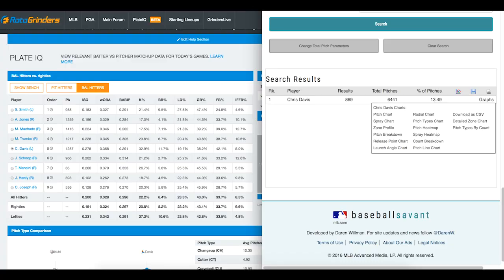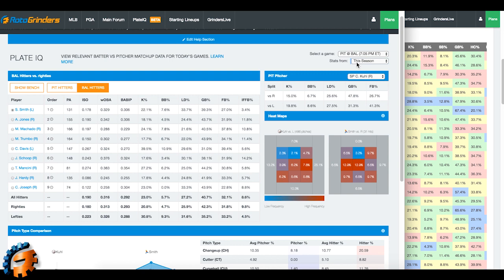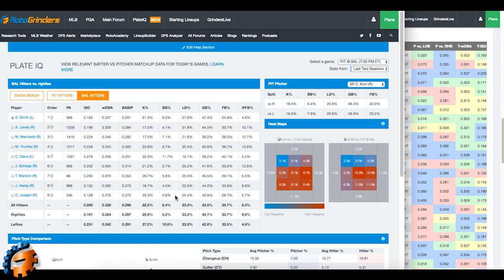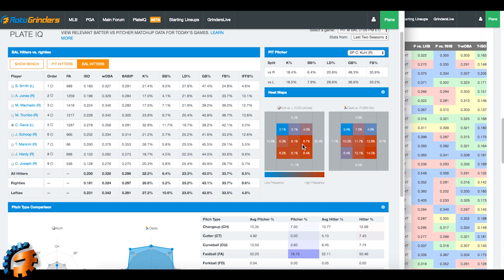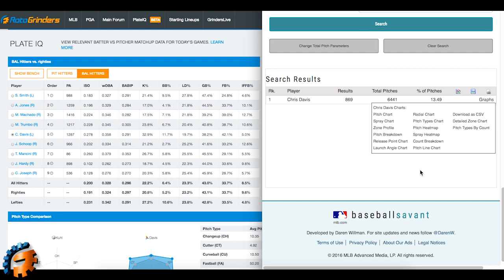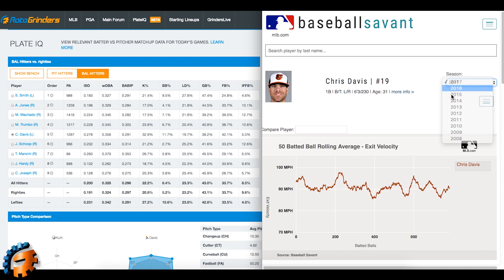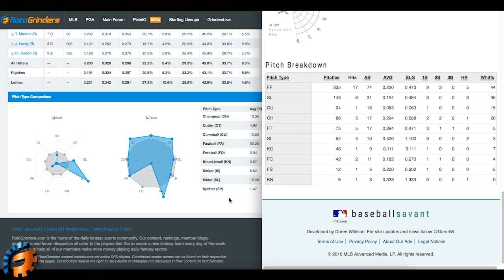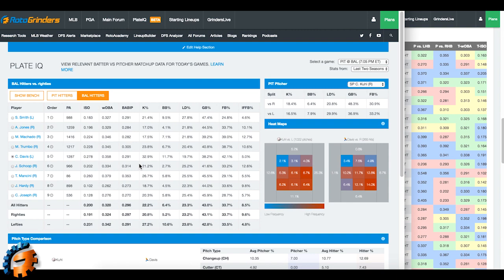RotoGrinders Plate IQ Tutorial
- Check out RotoGrinders for daily strategy shows that will help you with your FanDuel and DraftKings games. All shows will give you FREE daily fantasy sports advice, expert picks, live chat and more for every major slate of NFL, NBA, MLB and NHL games.

RotoGrinders is the home of the daily fantasy sports community. Our content, rankings, member blogs, promotions and forum discussion all cater to the players that like to create a new fantasy team every day of the week. Our goal is to help all of our members make more money playing daily fantasy sports!  Use our tools and content to build better lineups on Draftkings, Fanduel, or any of the other top DFS sites out there.

staff & members. RotoGrinders is the home of the daily fantasy sports community. Use our tools and content to build better lineups on Draftkings, Fanduel or any of the other top DFS sites out there.